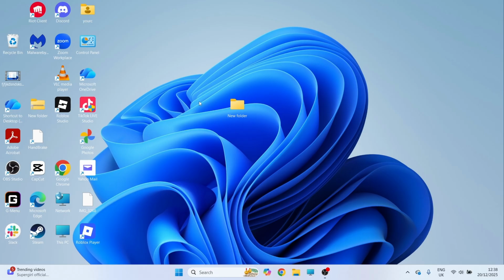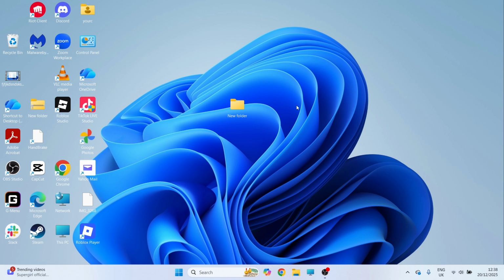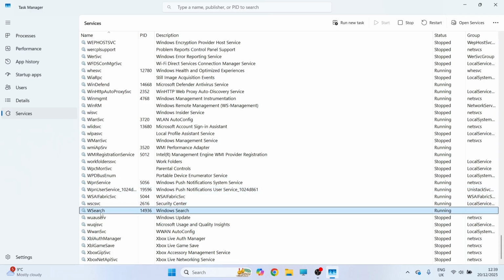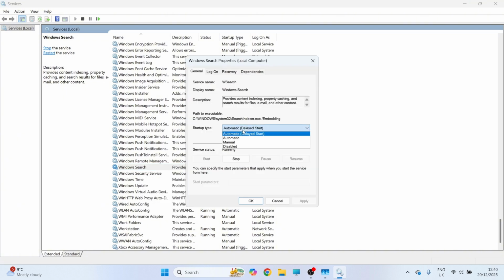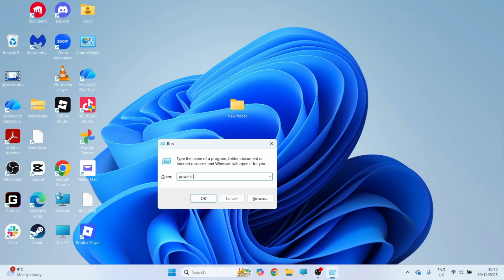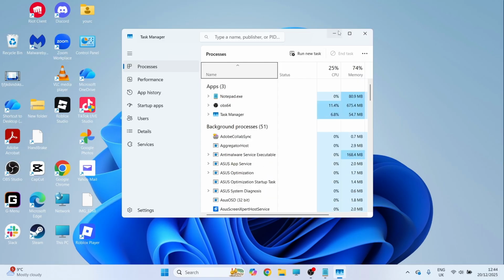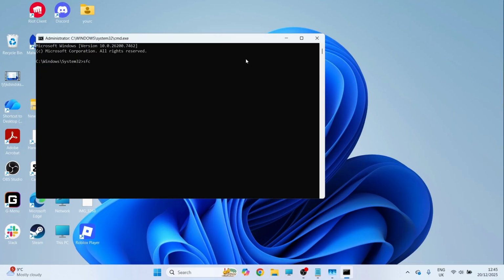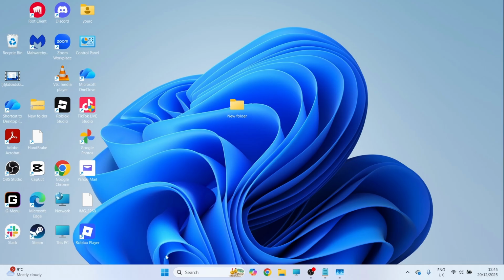How To Fix Start Menu & Search Not Working In Windows 11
In this video, you’ll learn how to fix the Start menu and search not working in Windows 11 by restarting Windows Explorer, rebuilding the search index, checking system services, and repairing system files.